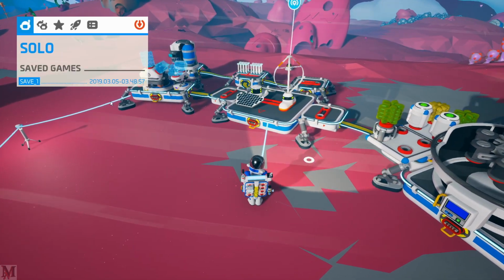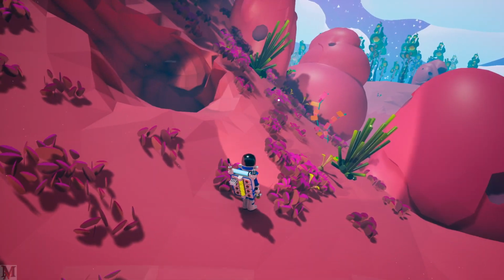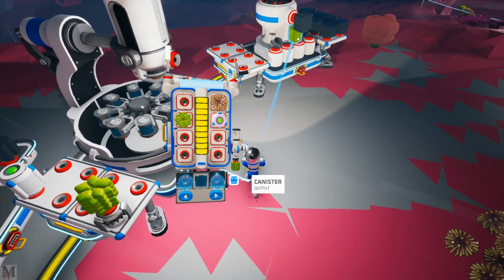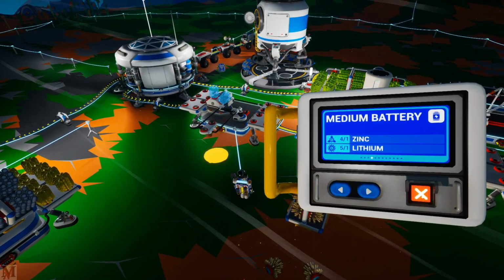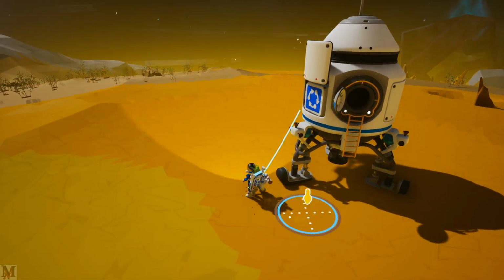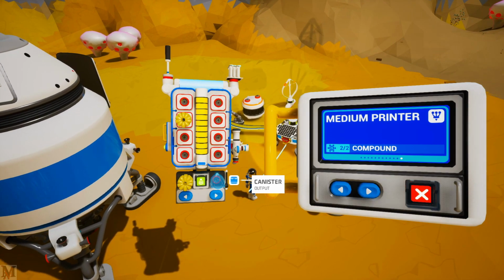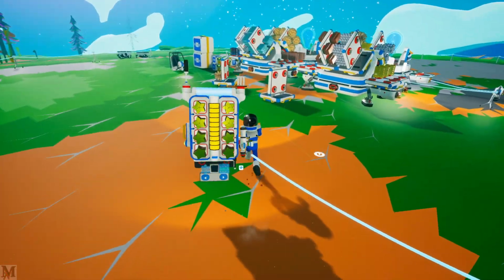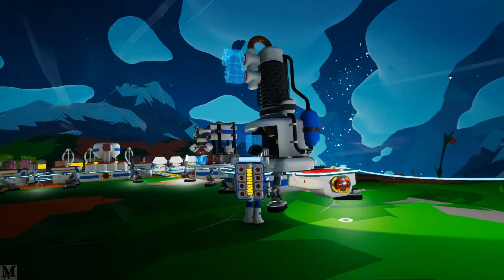Astroneer S3E4 (Full Release 1.0) Desolo & Chemistry Lab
PC Specs -
Motherboard: Gigabyte x99 Designare EX (rev 1.0)
CPU: Intel i7 6900k (8 core 16 thread)
Memory: Dominator Platinum 16 GB (x4) (64 GB Total)
Liquid Cooling: EKWB 240 Performance liquid cooling system.
SSD: Samsung 850 Pro (1t) SSD
PSU: EVGA 1000 Platinum PS